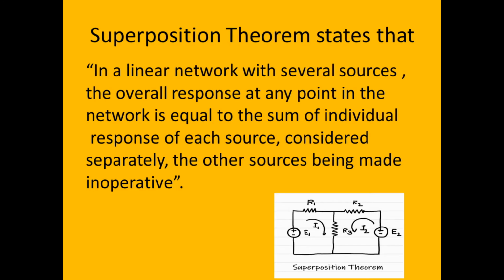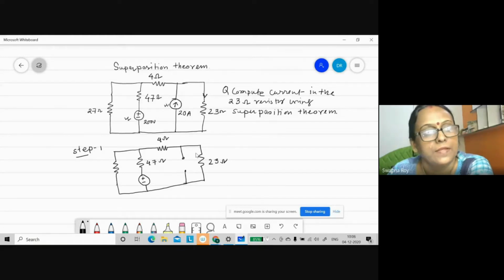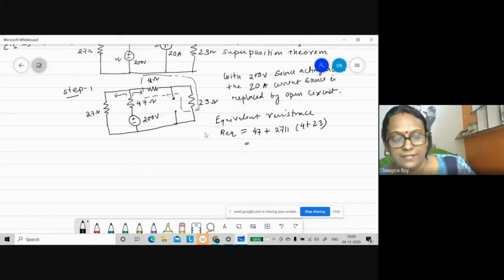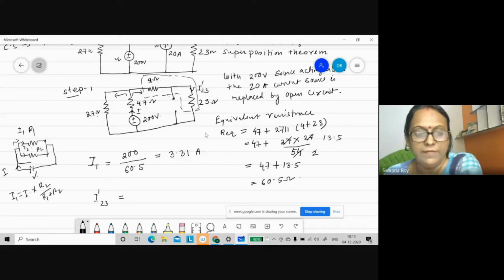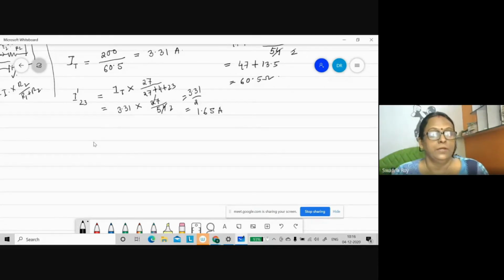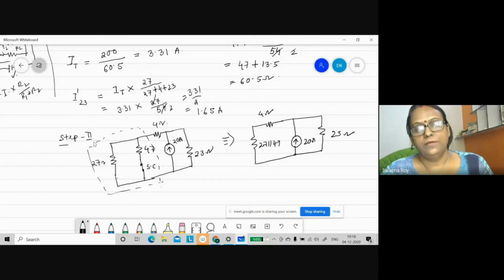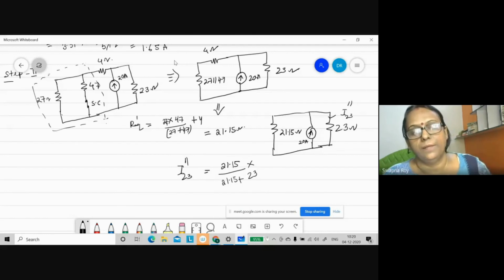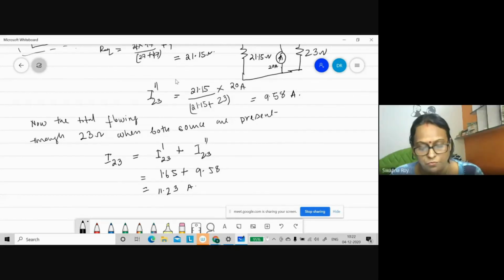Superposition Theorem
Superposition Theorem, Basic Electrical Engineering